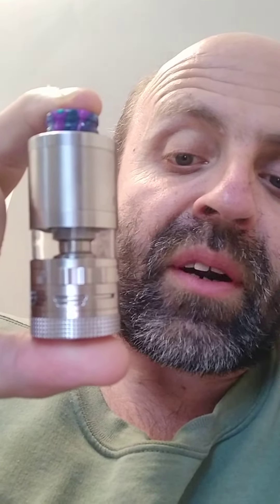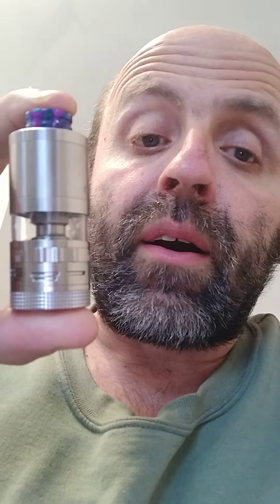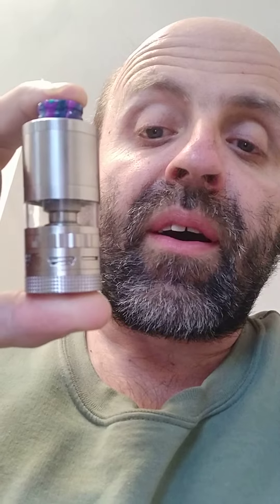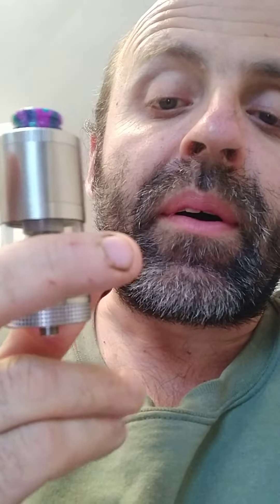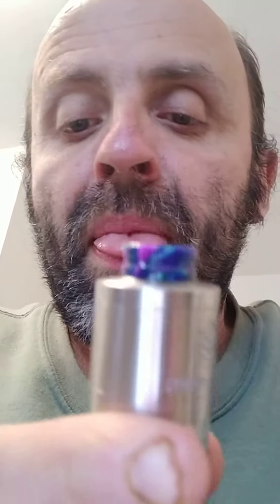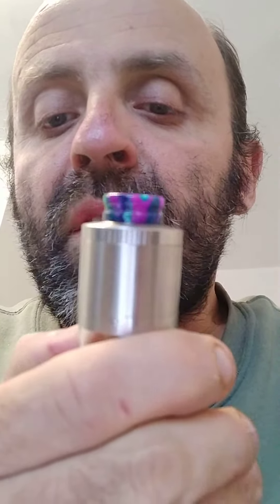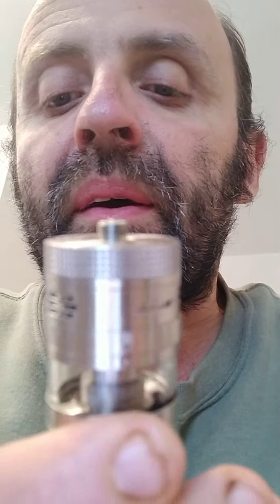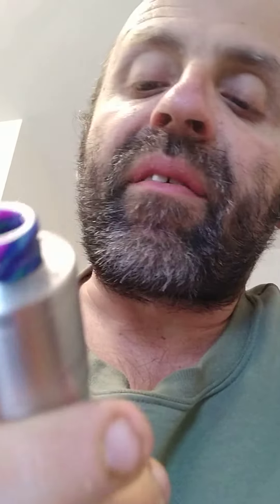steam crave v2